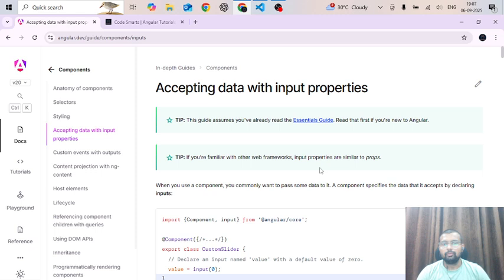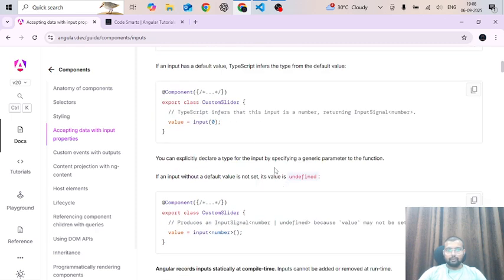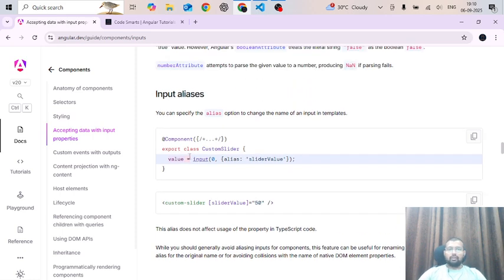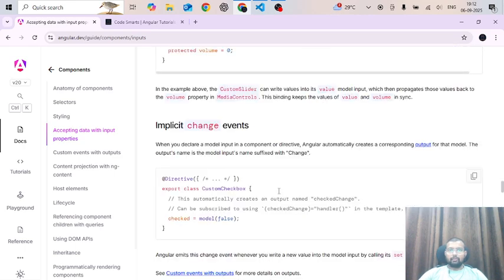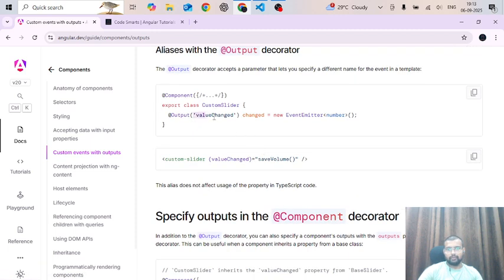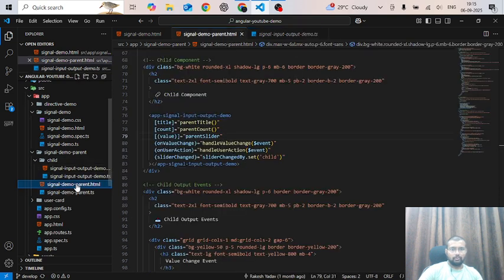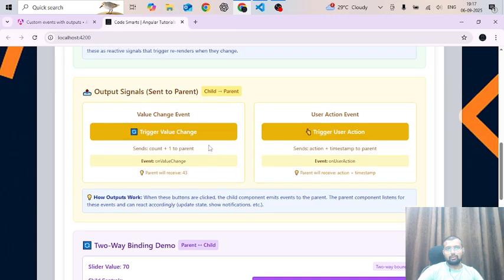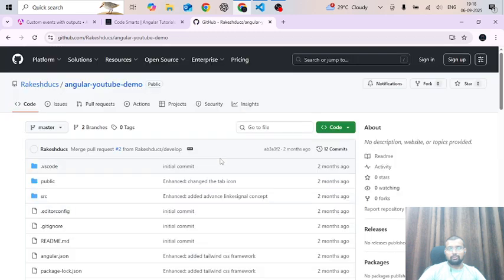Angular Input & Output | Live Demo with Parent-Child Data Binding (Angular v20.1)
Angular Input & Output | Parent-Child Data Binding Tutorial

In this video, I’ll show you how to use @Input() and @Output() with EventEmitter in Angular to enable data binding between parent and child components.

We’ll build a simple demo step by step:

Passing data from parent to child using @Input()

Sending events from child to parent using @Output()

Running the project with Angular CLI (ng serve)

Exploring component communication in real time

README.md → Instructions to run the Angular app locally

✨ By the end of this video, you’ll clearly understand how to implement component communication in Angular.